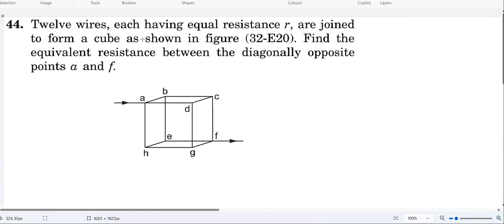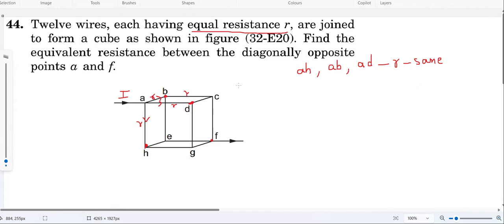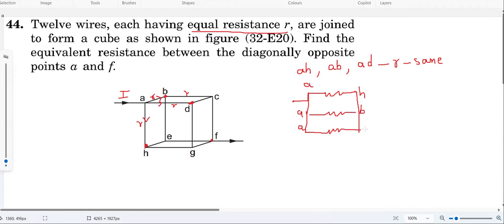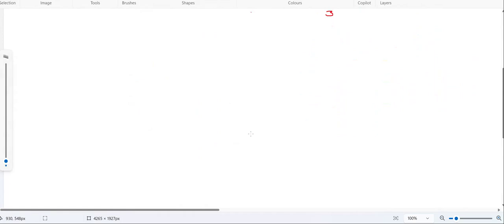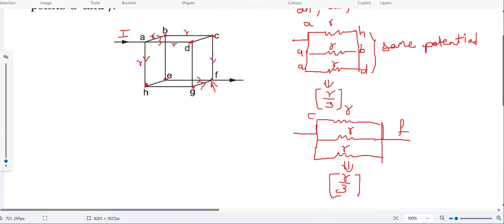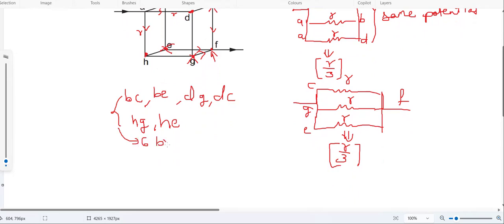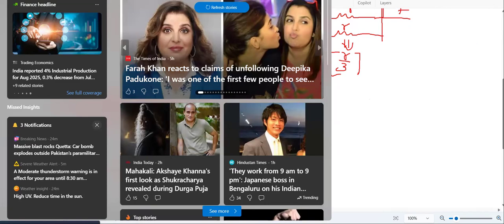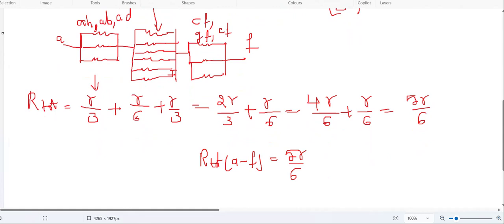QN 44, HC VERMA VOL 2 CURRENT ELECTRICITY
We can now redraw the complex 3D cube as a simple linear circuit with three sections in series.

Section 1: Three resistors (ab, ad, ah) in parallel between point a and the combined point (b,d,h).

Section 2: Six resistors (bc,be,dc,dg,hg,he) in parallel between the point (b,d,h) and the point (c,g,e).

Section 3: Three resistors (cf,gf,ef) in parallel between the point (c,g,e) and the final point f.

Calculate the Equivalent Resistance:

Resistance of Section 1: Three resistors of value r in parallel.
R
1
3
r

Resistance of Section 2: Six resistors of value r in parallel.
R
2
6
r

Resistance of Section 3: Three resistors of value r in parallel.
R
3
3
r

The total equivalent resistance R
eq
  is the sum of these three sections in series:

R
eq
 =R
1
 +R
2
 +R
3

R
eq
3
r
6
r
3
r

To add these, we find a common denominator (6):

R
eq
6
2r
6
r
6
2r

R
eq
6
2r+r+2r
6
5r
There are three common problems for a cube of resistors with side resistance r:

Across an Edge (e.g., between points a and b):
R
edge
​= 7r/12

Across a Face Diagonal (e.g., between points a and c):
R
face
​=3r/4

Across a Body Diagonal (e.g., between points a and f):
R
body
​=5r/6